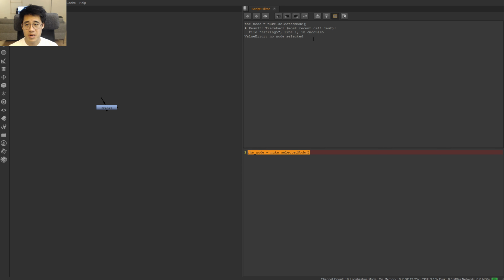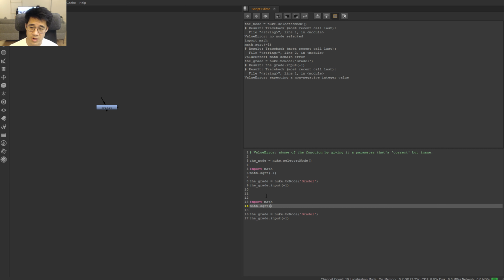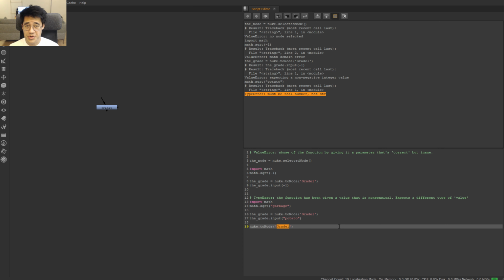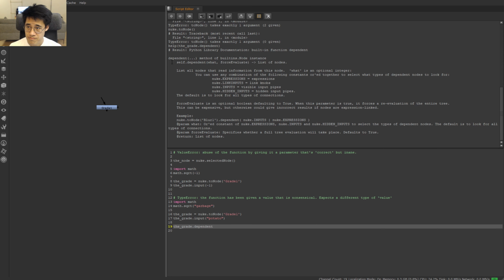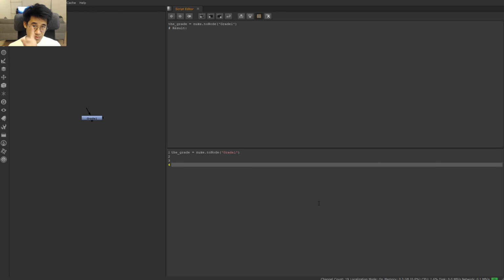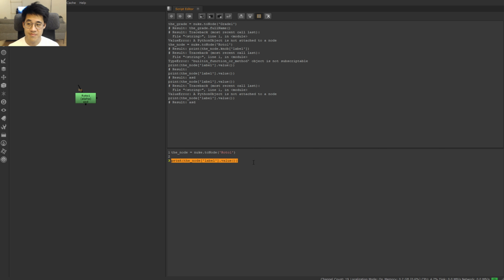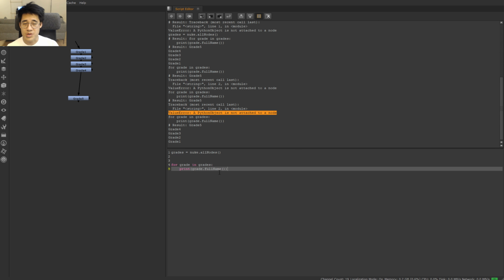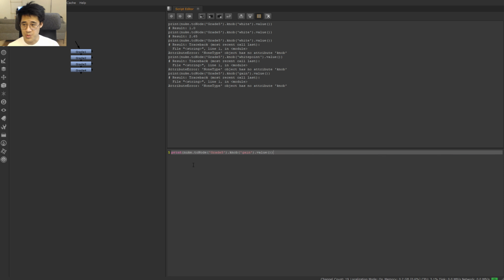0x24.2 Python for (Nuke) Compers - Error messages II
After looking at the basic error types, there's a couple more that are worth showing, along with some very specific ways you might trip yourself up in nuke

00:00 - ValueError, TypeError - function abuse
08:00 - Other ways to blow things up
13:00 - look out for NoneType!